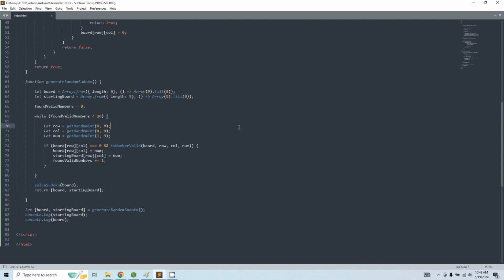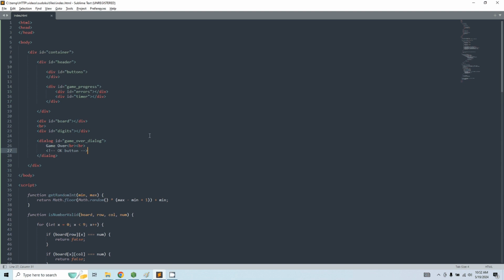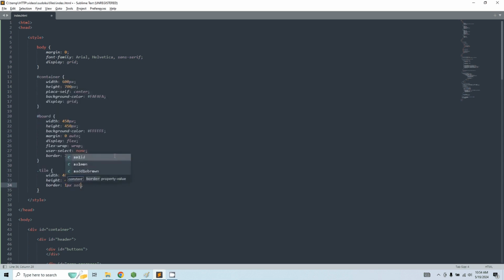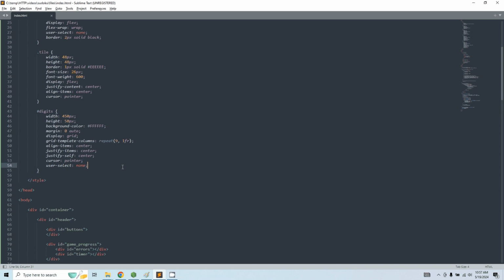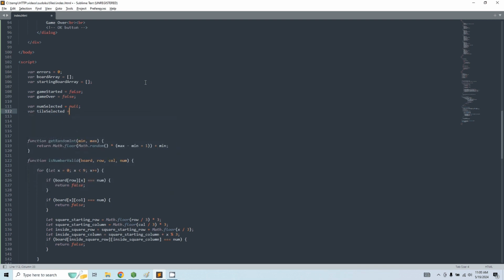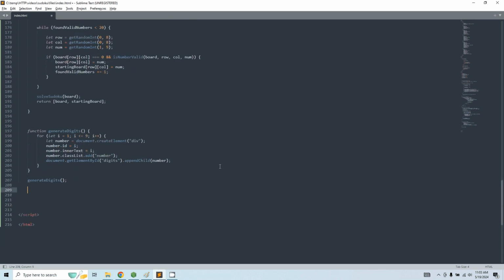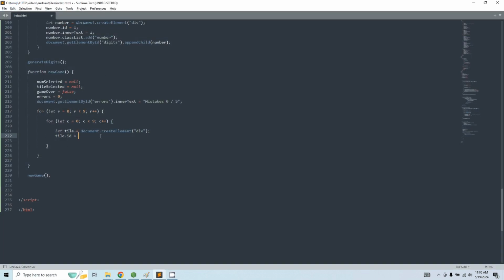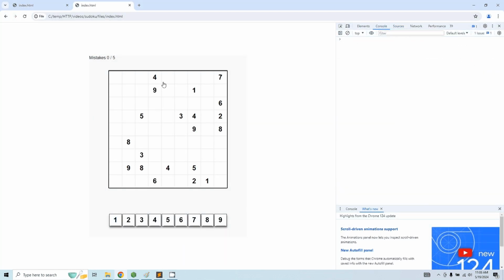2/4 - Sudoku from scratch (JavaScript / HTML / CSS Tutorial)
Part 2 of 4 videos from the tutorial series "Sudoku from scratch" using JavaScript / HTML / CSS.